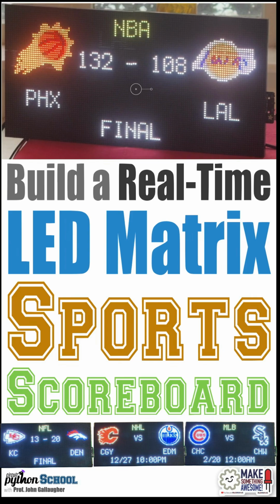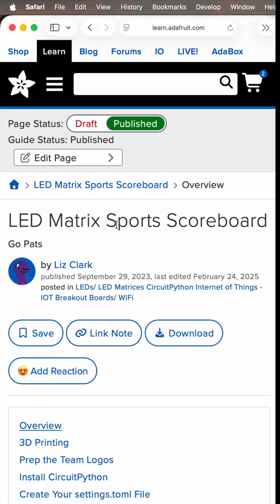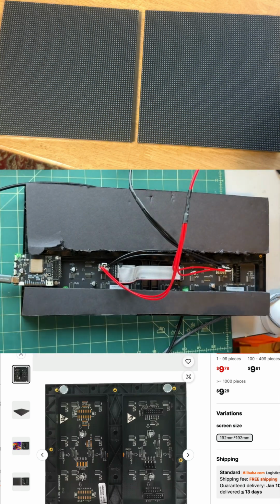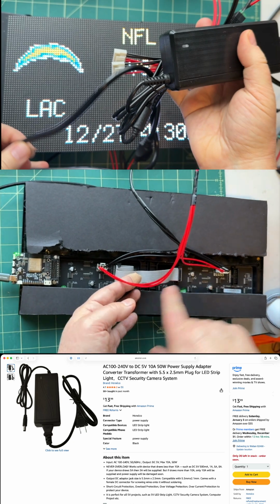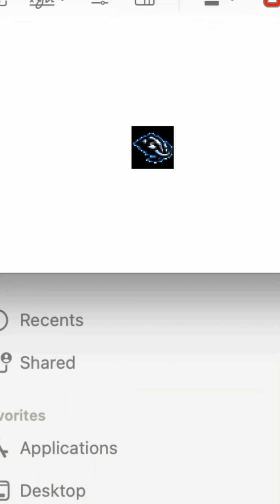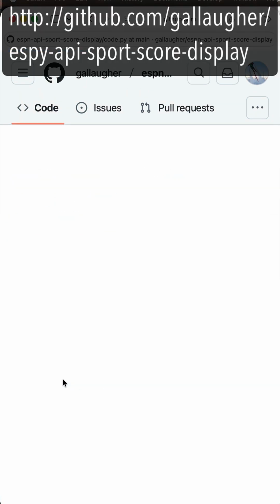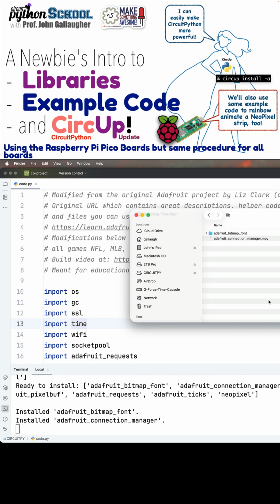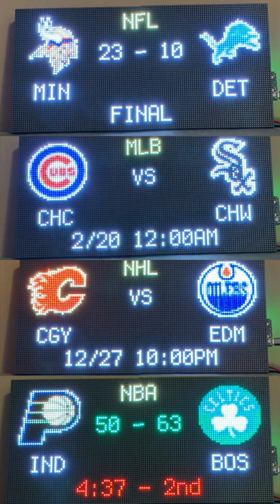Build a Real Time LED Display Sports Scoreboard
Use a HUB75 display and an Adafruit MatrixPortal S3 or Raspberry Pi Pico 2W to build an LED Matrix Real-Time Sports Score Tracking Display. Uses the free ESPN API.